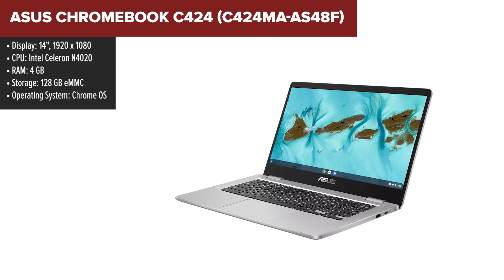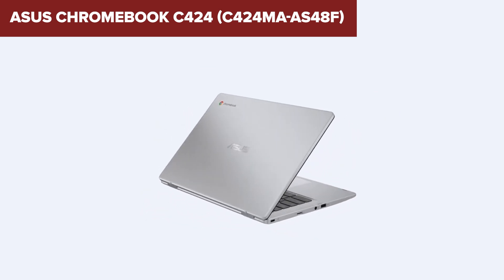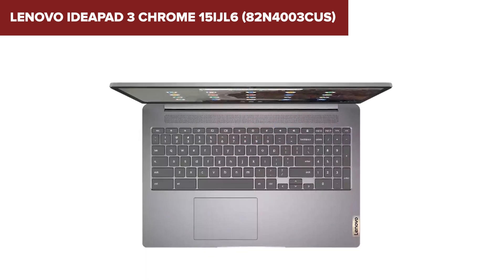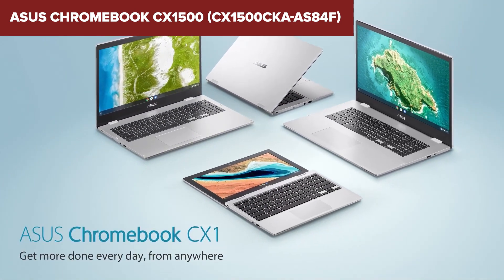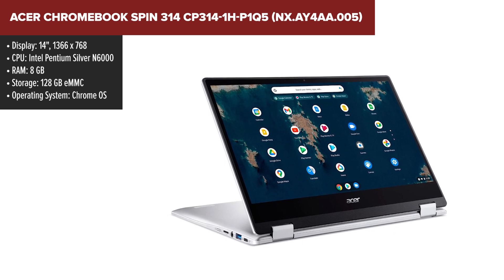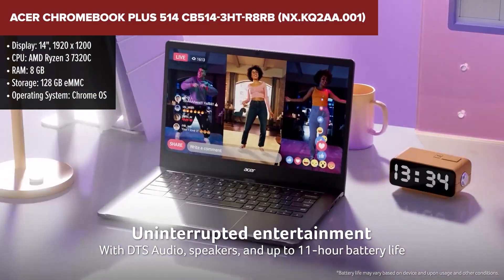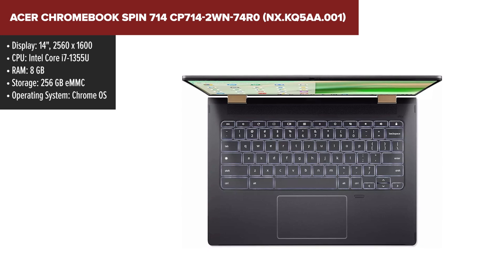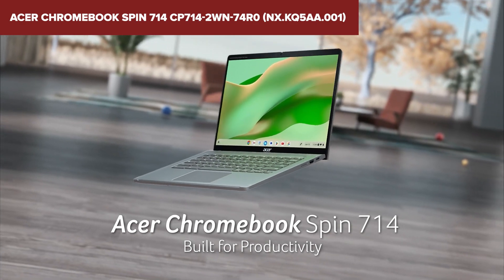TOP-6. Best Chromebooks 2024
ASUS Chromebook C424 (C424MA-AS48F)